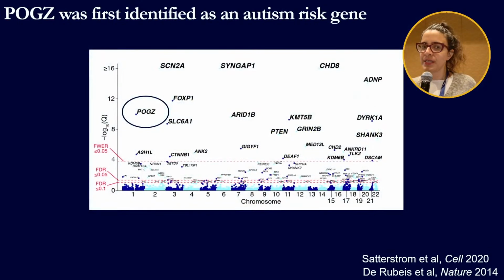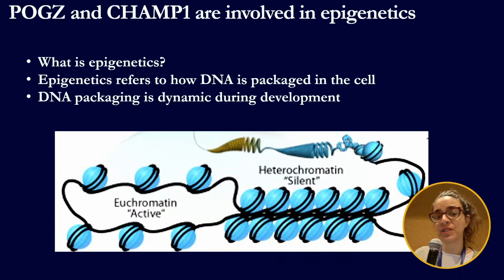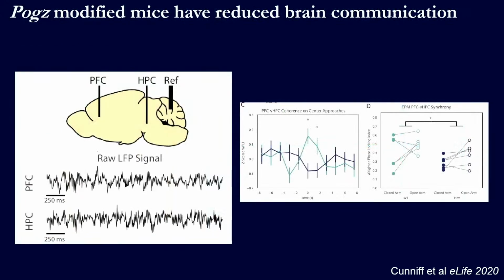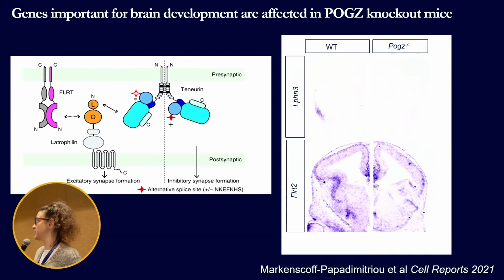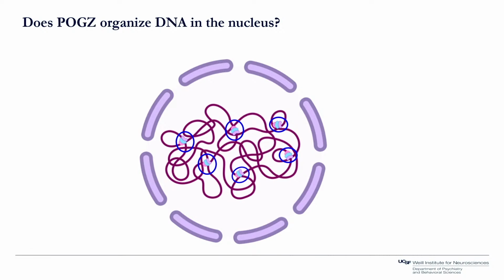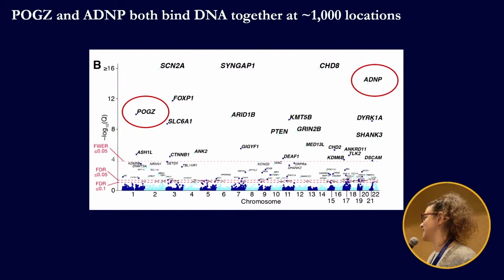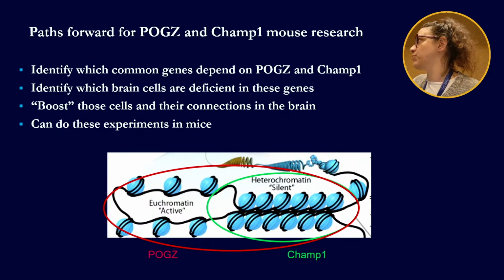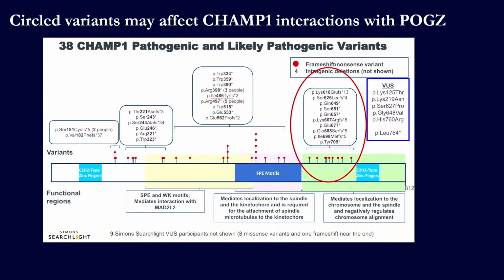Functions of POGZ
Dr. Eirene Chloe Markenscoff-Papadimitriou's presentation at White Sutton Together 2024